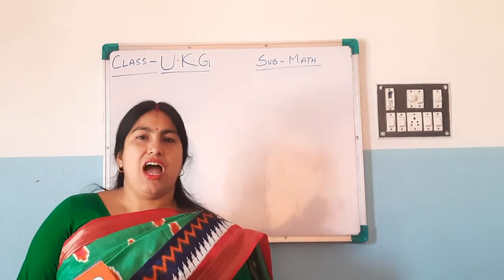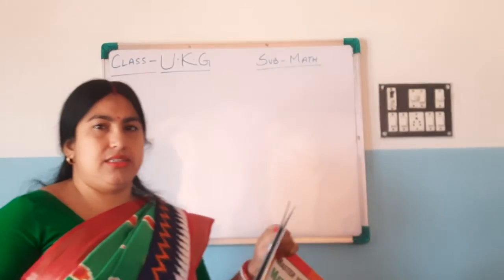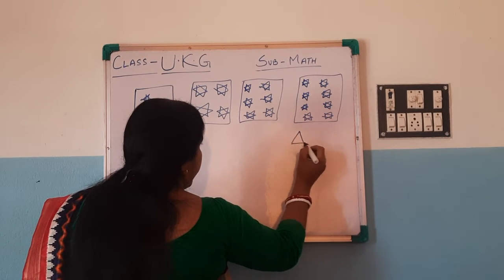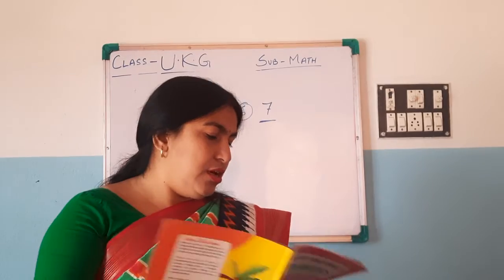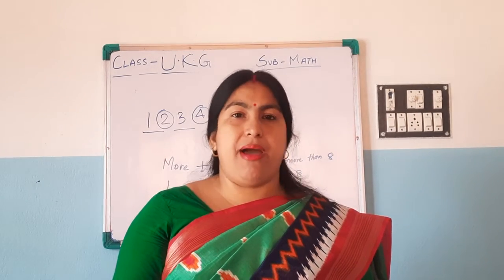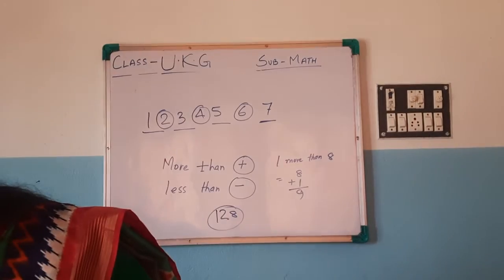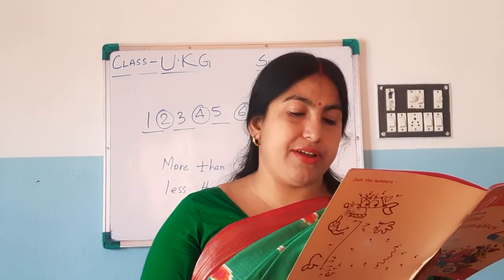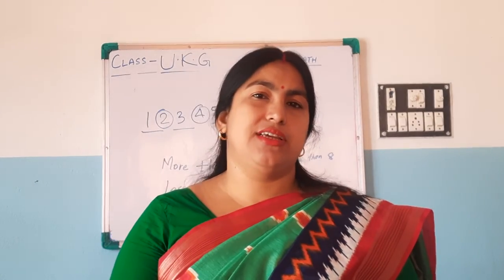UKG Math by Brotati Bhattacharya 28.01.2022